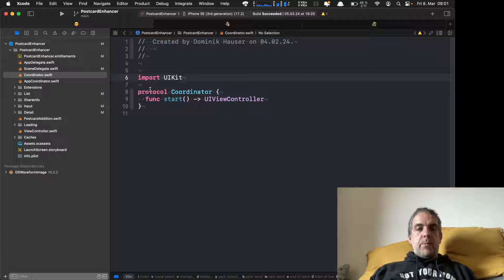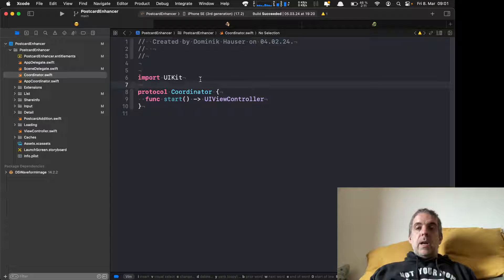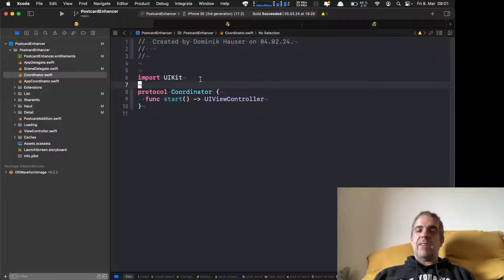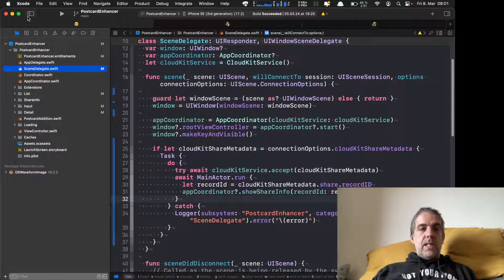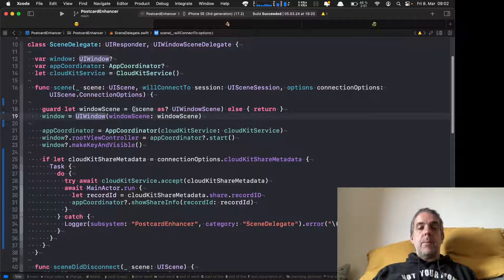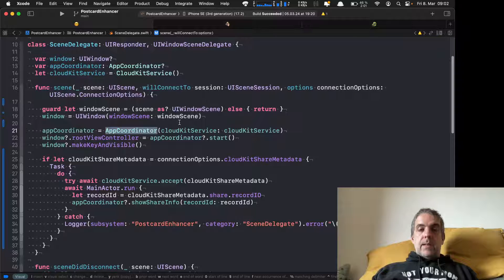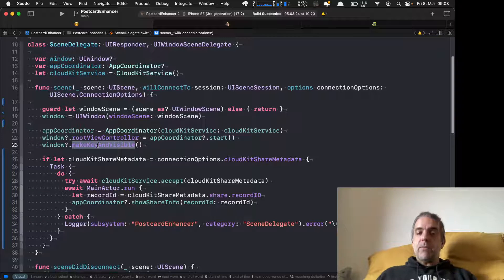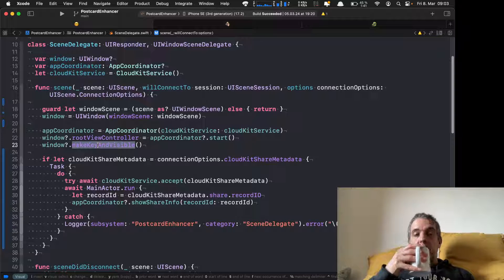Coordinator Pattern in UIKit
This is how I use the Coordinator Pattern in my UIKit projects